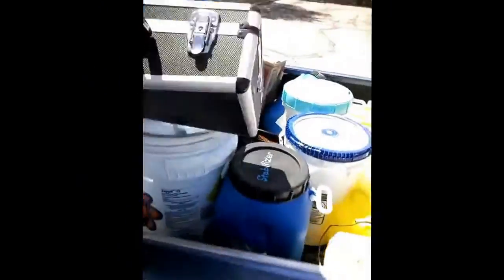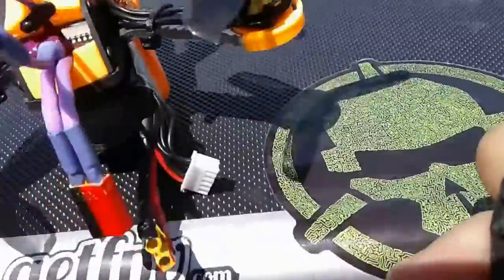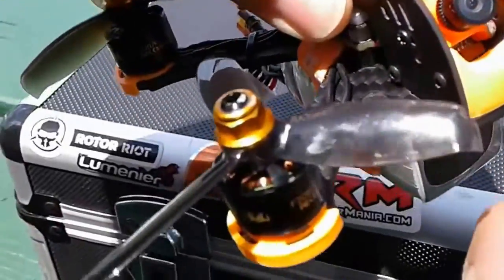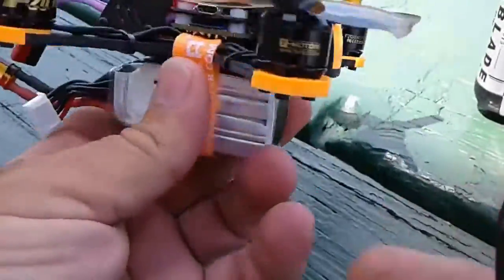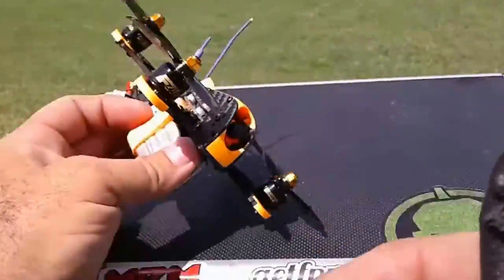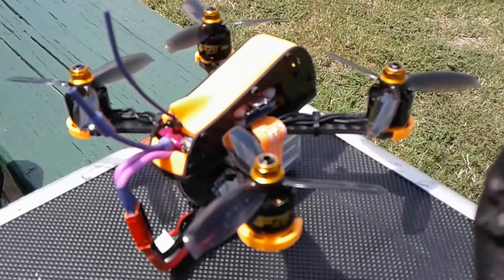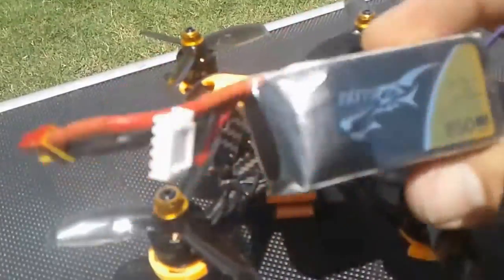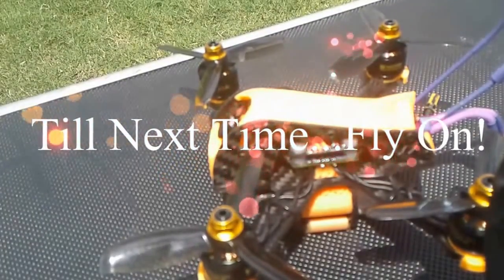Maiden Flight Q Libero 3" Mini Micro Quadcopter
Maiden of my Q Libero 3" build w/ thoughts and ramblings about this frame, the new T motor F20 v2 1408's vs. Brother hobby etc...
F3 fc and Ori 25a esc.